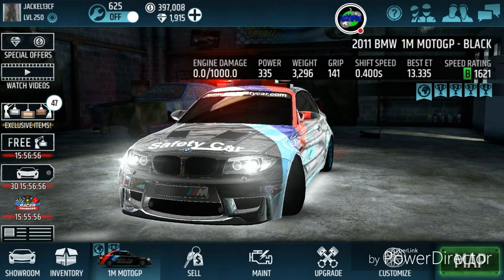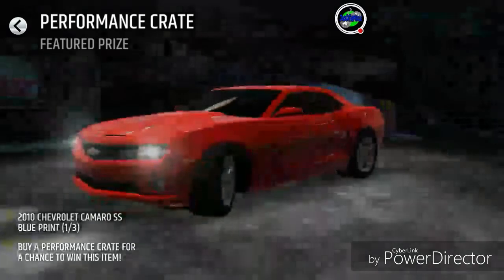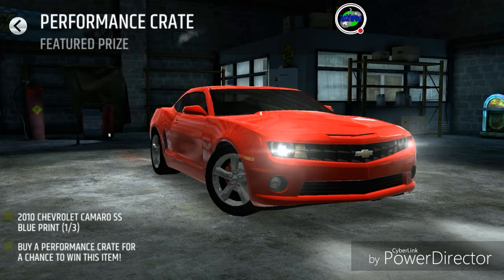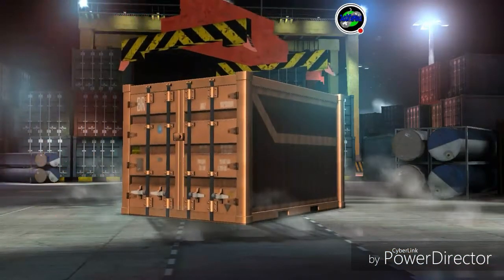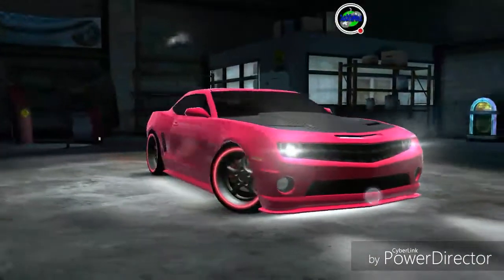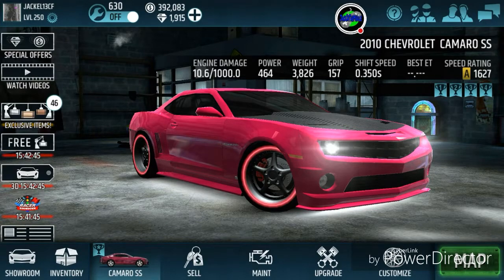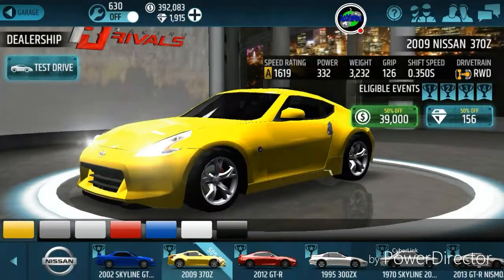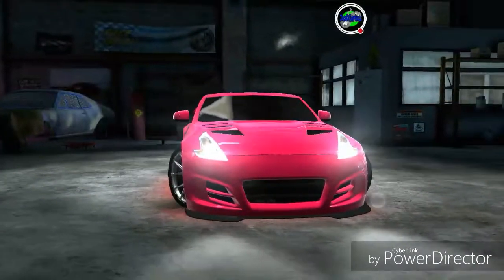Exclusive Cars For Free | Join me, fun and free stuff everyday!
Play my game it's challenging and fun. Best of all get great bargains every week and win free stuff everyday including EXCLUSIVE VEHICLES. Come join me and have a great time my in game name is JACKEL13CF. This game has solo play, multiplayer or PVP. Go head-to-head against the best players from all over the world, join a squad and conquer the world or do nothing at all and still win. Whatever you choice choose me join the game and send me a friend request!

Join my team RR MIDDLEMAN @ RACING RIVALS the game.. ONLY 50 POINTS MINIMUM TO STAY ON THE TEAM AND CLAIM TURF PRIZES (YOU CAN GET THAT WITH YOUR EYES CLOSED)..

Talk To Me In Game @ JACKEL13CF

My videos are produce and edited on PowerDirector Video Editor App